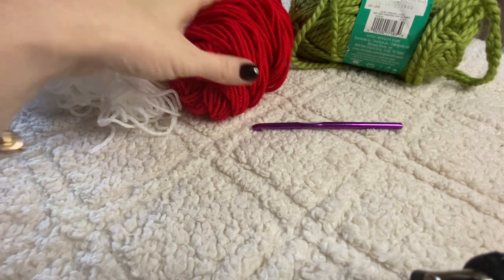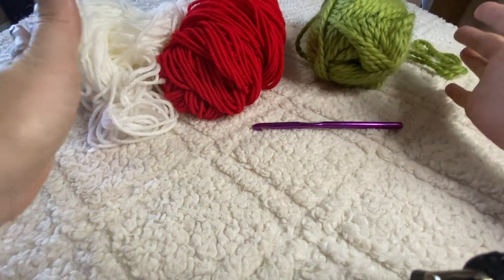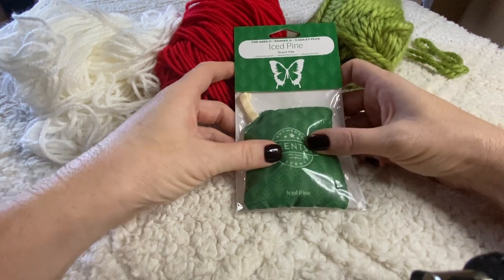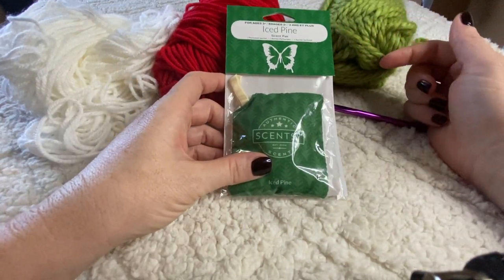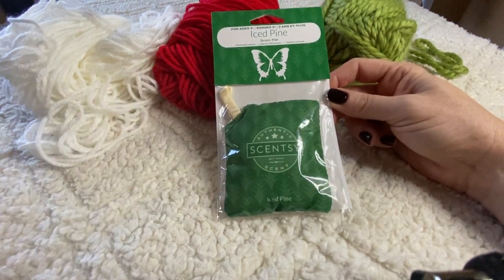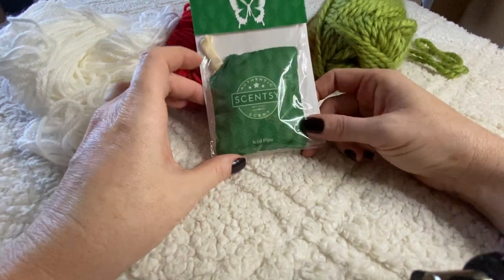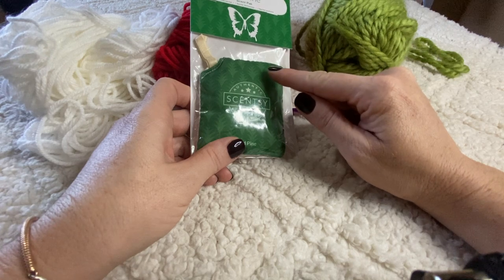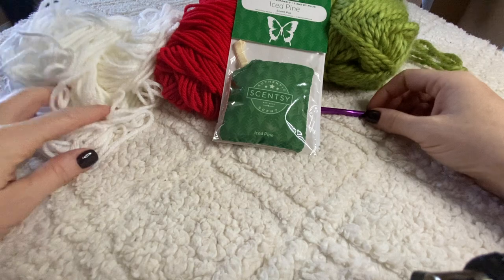How to make your crochet projects scented!!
I cannot believe I didn’t think about this sooner! These awesome little pouches are the PERFECT way to add a beautiful (non-toxic) scent to your crochet gifts this season!! Keep an eye out for all the tree ornaments, wreaths and festive rear view mirror crochet car fresheners I’m going to be releasing ❣️